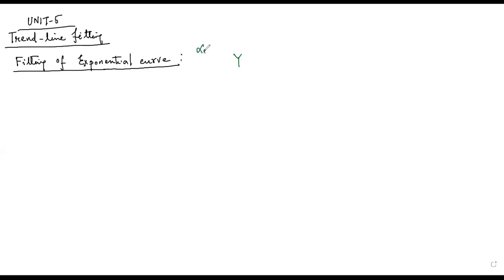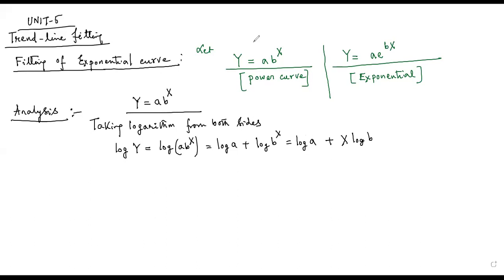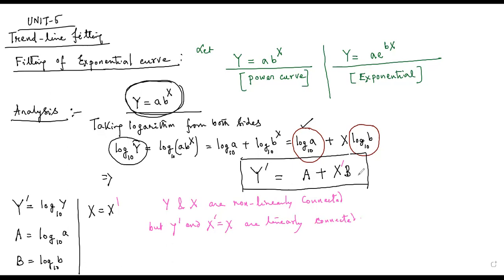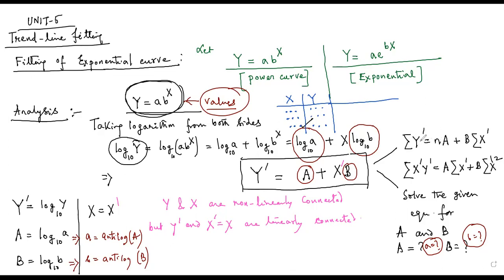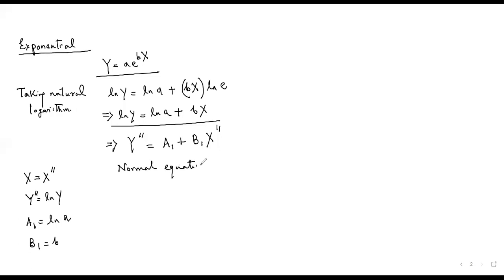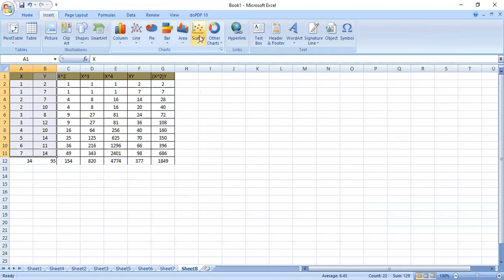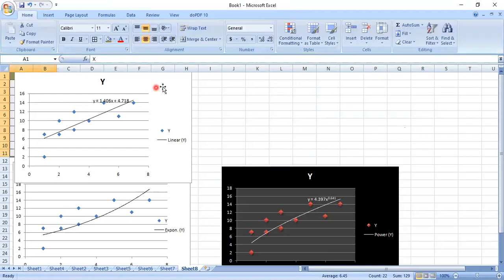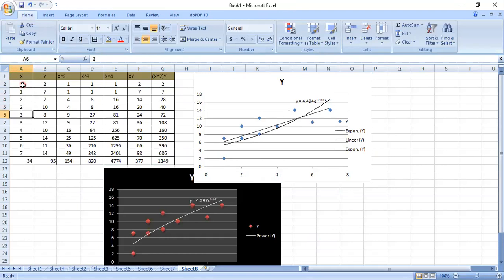Curvilinear Regression (Part 2)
Power Curve and Exponential Curve discussed